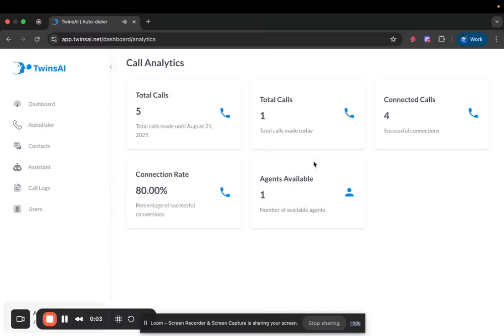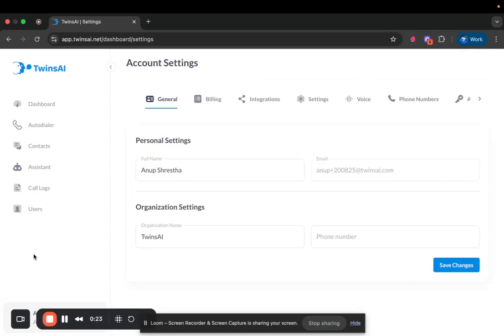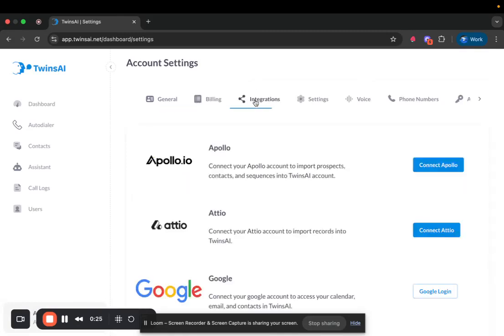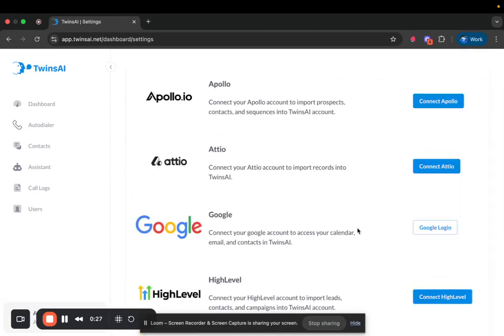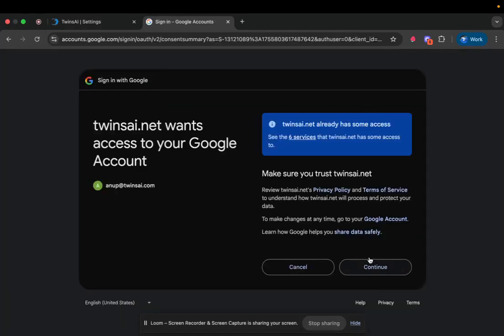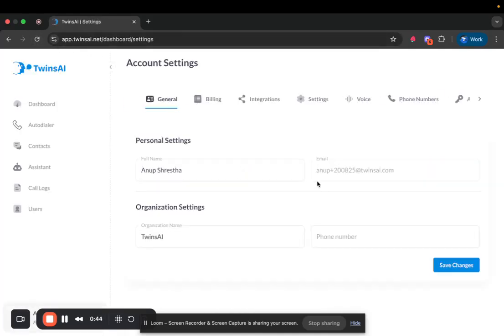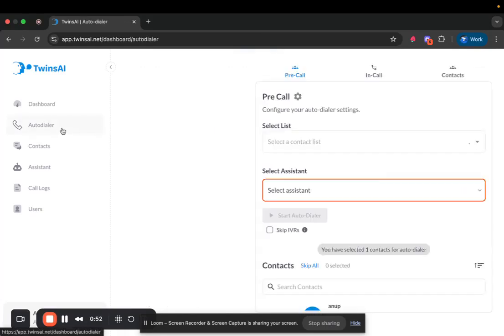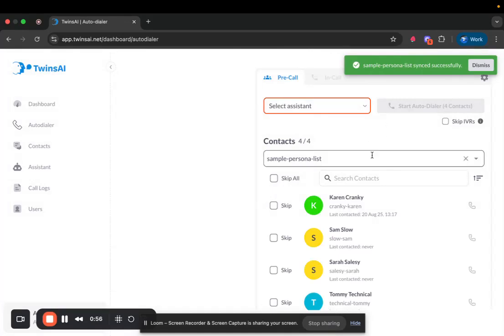TwinsAI Tutorial - Connecting Your Calendar for Scheduling Meetings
Step by step guide on how to connect your calendar to book meetings with clients.